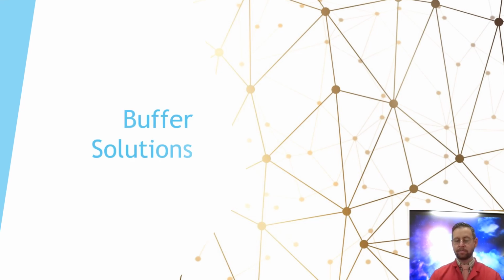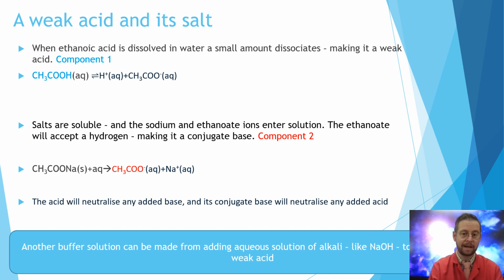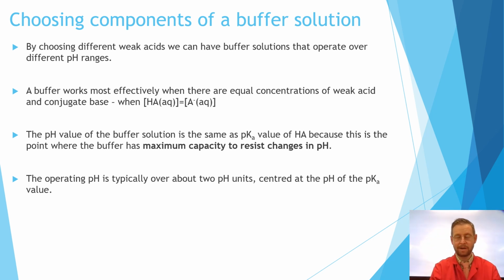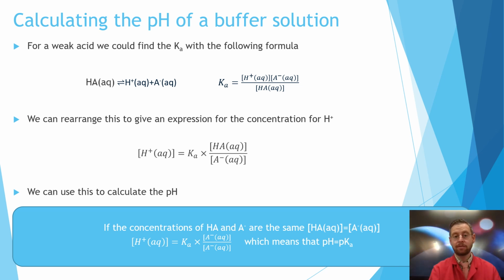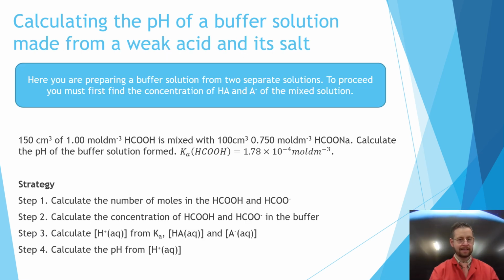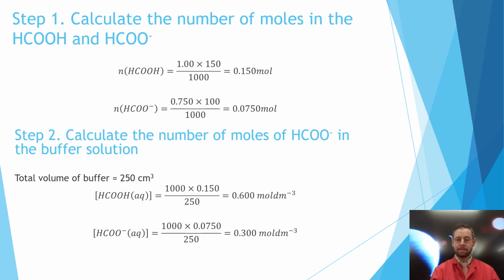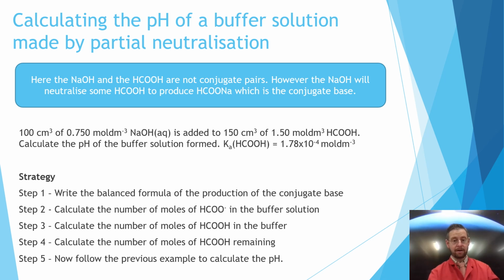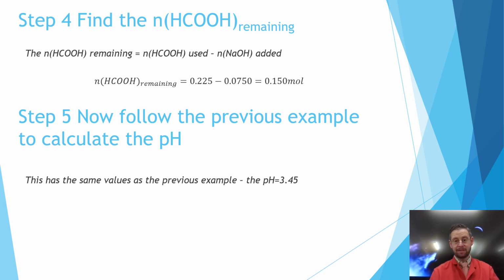21.1 Buffers Solutions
Join award-winning science educator Dr. David Boyce for a deep dive into buffer solutions and their role in pH regulation. Buffers are essential in chemistry and biology, helping to maintain a stable pH in various systems.

In this video, Dr. Boyce explains:
🔹 What a buffer is and how it works
🔹 How weak acids and their conjugate bases (e.g., ethanoic acid & sodium ethanoate) form buffer systems
🔹 How buffers use two reservoirs to neutralize added acids and bases
🔹 The role of Le Chatelier’s Principle in maintaining pH stability
🔹 Step-by-step calculations, including:

Calculating the pH of a buffer solution
Preparing a buffer from an acid and its conjugate base
Preparing a buffer when the conjugate base is formed by reacting sodium hydroxide with the acid
Perfect for A-Level Chemistry students looking to master buffers and their calculations!